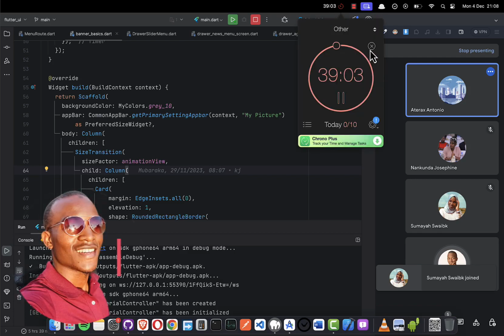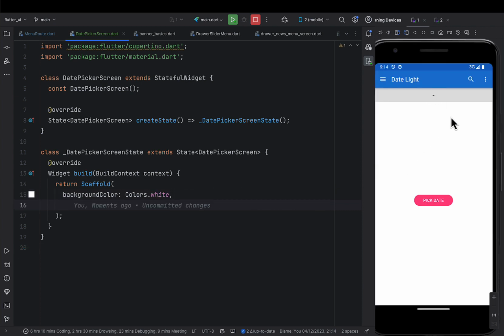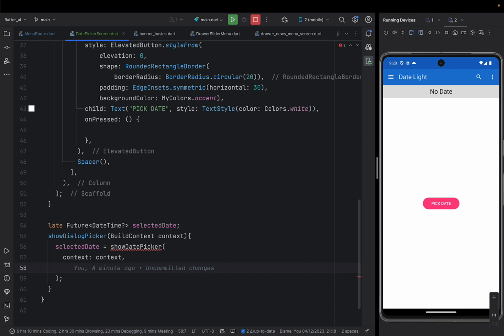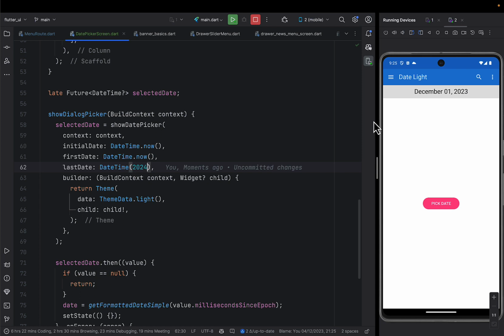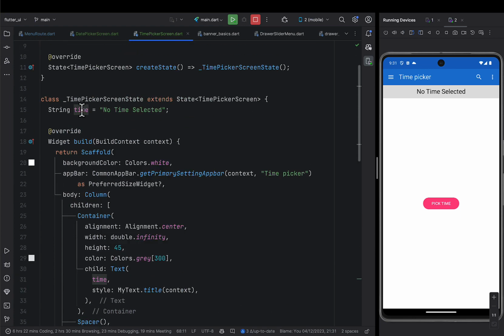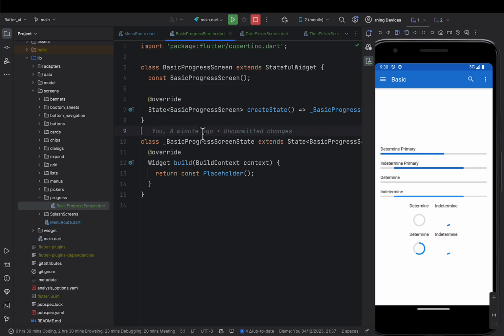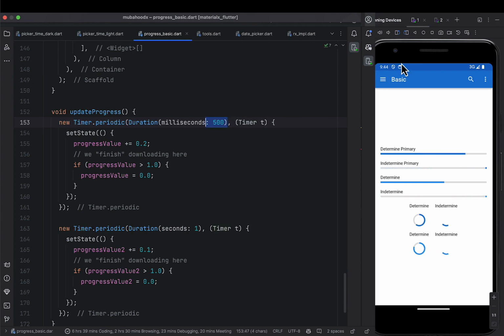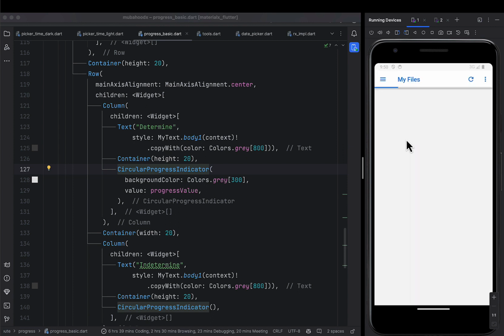19. Mastering Flutter UI - Date, Time Pickers and Progress bars